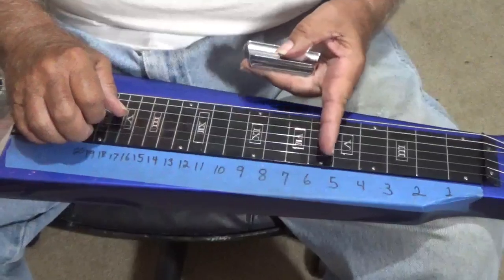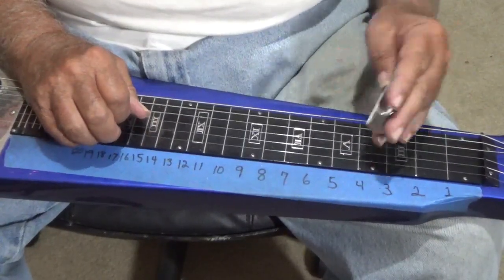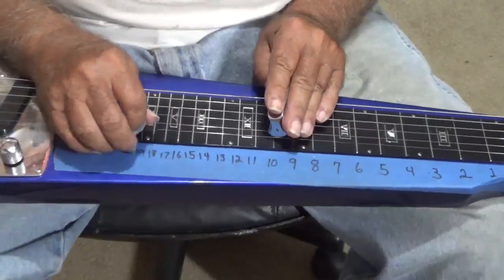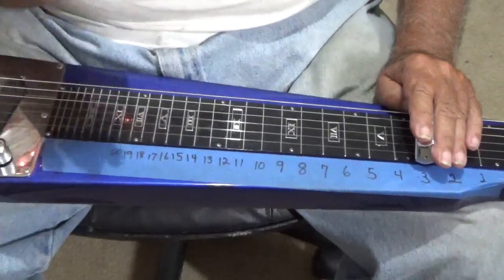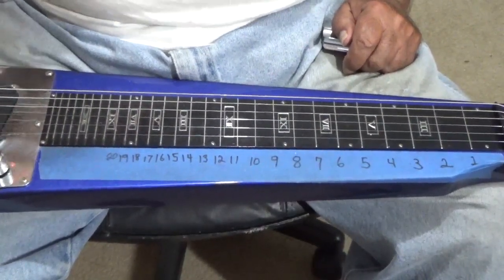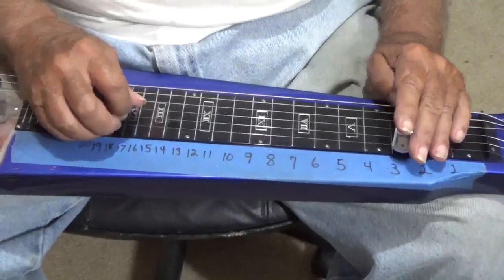Lap Steel Lesson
Lap Steel Tips and Scales
Open E Tuning   E B E G# B E